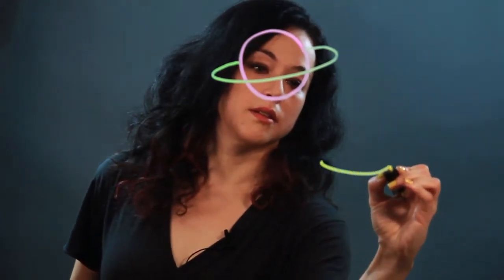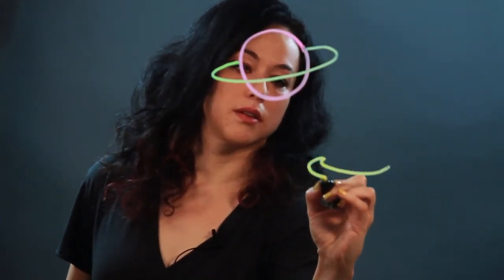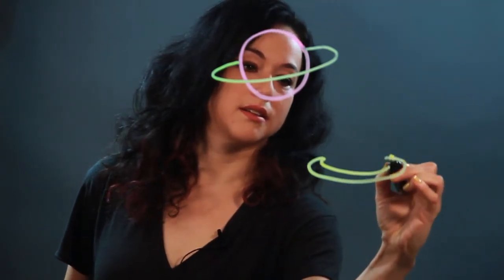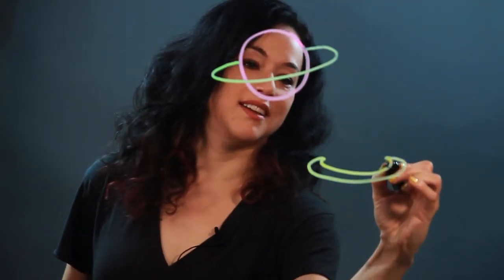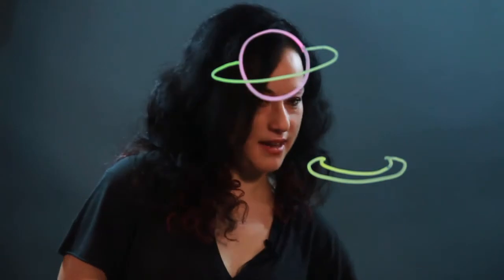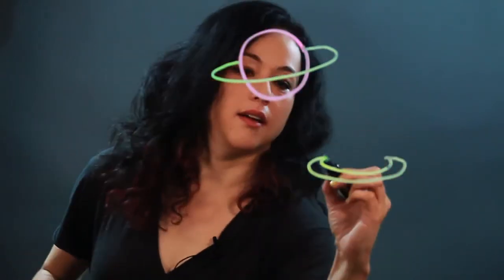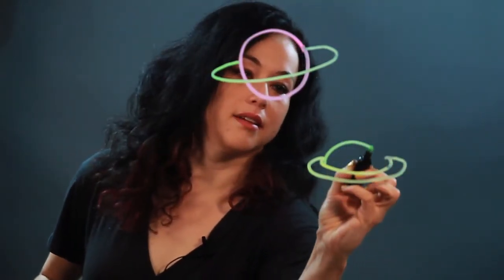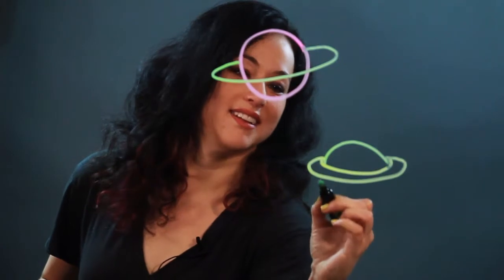How to Draw a Planet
How to Draw a Planet. Part of the series: Drawing Help & Tips. How you will draw a planet depends entirely on which planet you're trying to draw. Find out how to draw a planet with help from an artist in this free video clip.